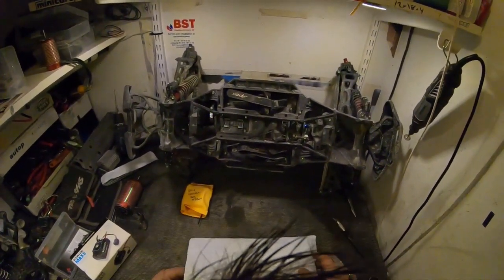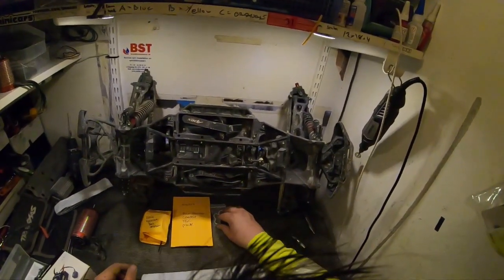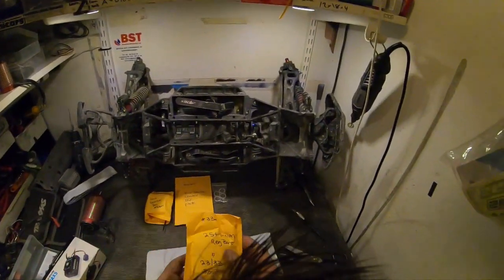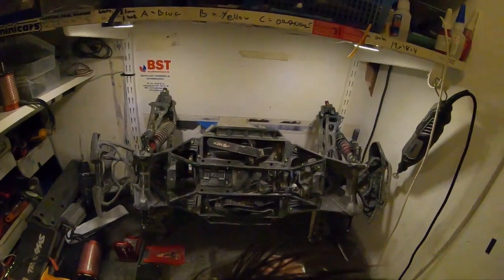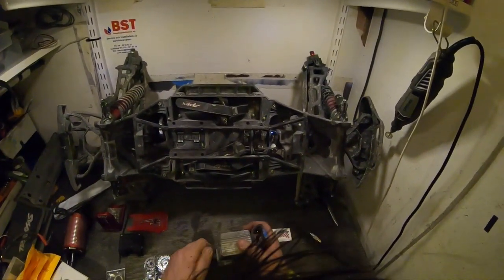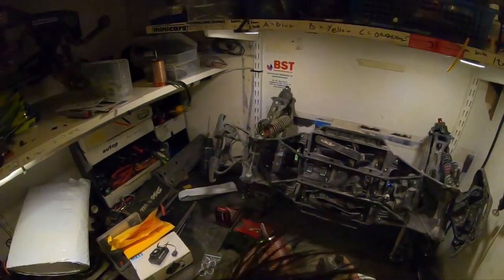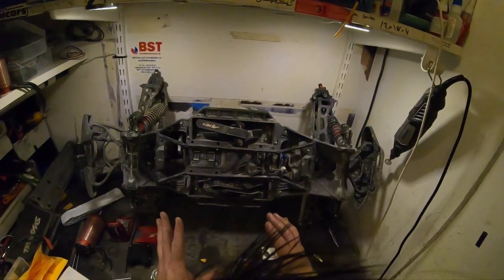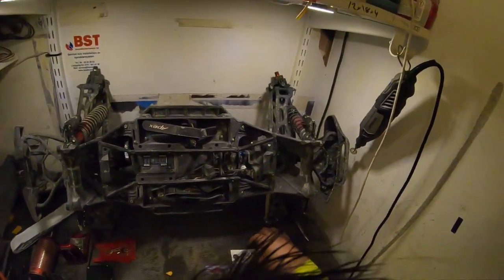WFO RC RACING Package - The Traxxas XMAXX get some treatment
Huge shoutout to the guys at WFO RC Racing, the arrival of the Package, full deal..going Big with the Traxxas XMAXX - Full WFO Package - Motormount, Mod1.5 gears, Rx Box, ESC plate, sleeves...they all look nice as few.make sure to check them out

on Facebook XMAXX ...

installed a Leopard 58110/950kv motor WFO mount

Running the MAX5 esc on a WFO mount max setting, geared it 33/25T Mod1

Tbh, im out of words, i am. I can only say thank you, from the bottom of my ❤ for this.The whole new basher-setup are more then i could ever ever dream of.  You know who you are  Graham J🥰, one thing is sure..gonna work hard in the gravelpit, the XMAXX. It looks stunning good. This is the first test, and i am so happy how good it perform

TRAXXAS TEAMXRAY RYNOS BARKARBYHOBBY ACTIONHOBBY HOBBYWING PROLINE FUTABA VAPEXRACING Please visit Rynos hobby in Enköping, friendly people, and lots of fun stuf, Annelundsgatan 17B749 40 EnköpingBarkarby hobby in Barkarbystaden, just outside of Stockholm, friendly as fe, and helfull people with a huge smileBarkarbyvägen 55c17744 JärfällaACTIONHOBBY located in Stockholm, the street adress are, Make sure also to pay them a visitHammarby allé 87120 63 Stockholm